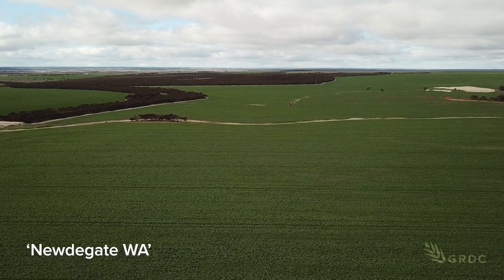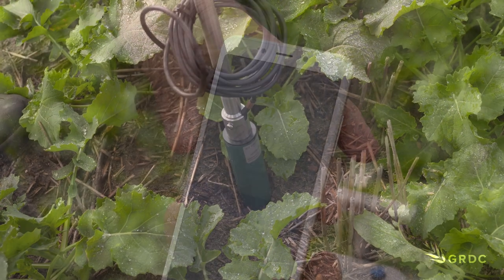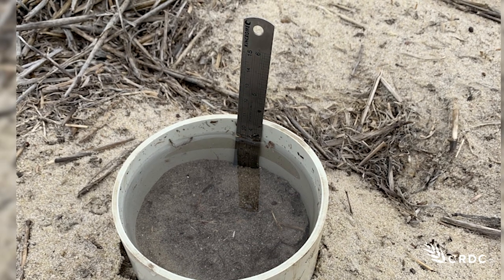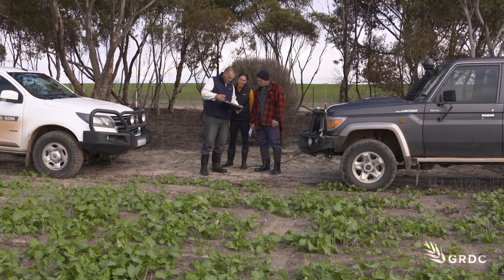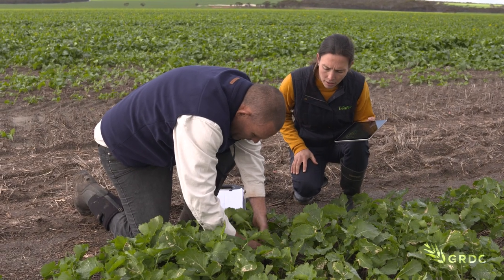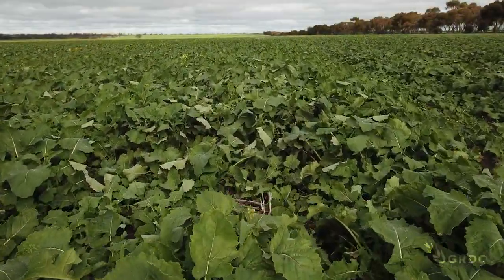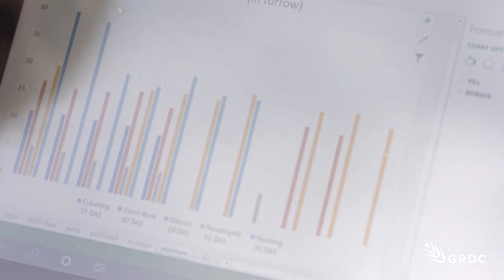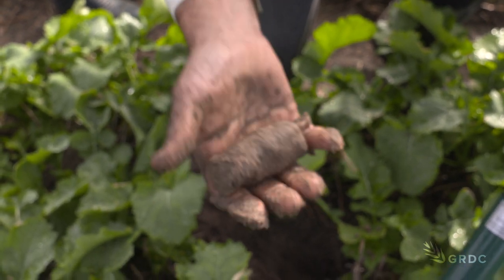Trialing the effectiveness of surfactants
At Newdegate in Western Australia a two-year trial is underway to quantify the effectiveness of surfactants on sandy non-wetting soils.

GRDC project TRC2004-001SAX - Improving Crop Germination and Establishment of all Grains, especially canola, when dealing with non-wetting soils, stubble loads and different stubble types